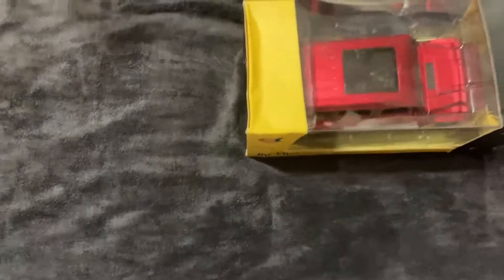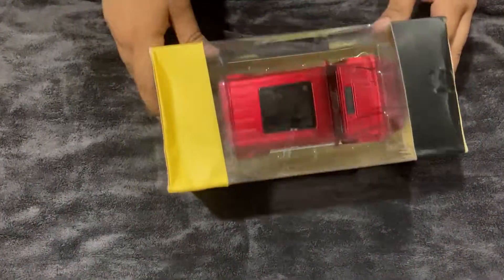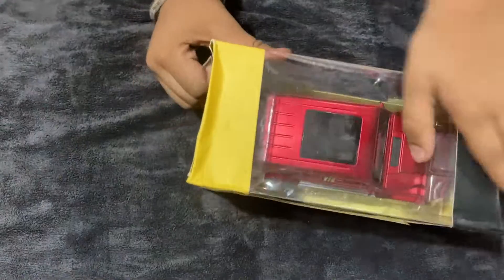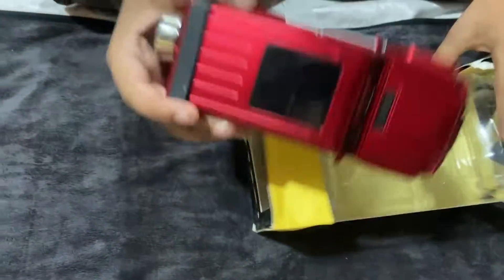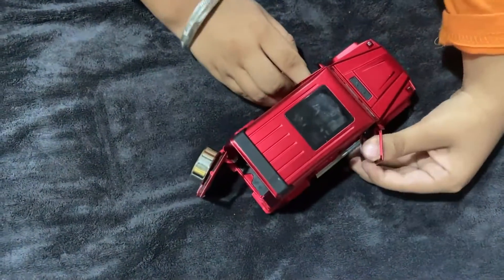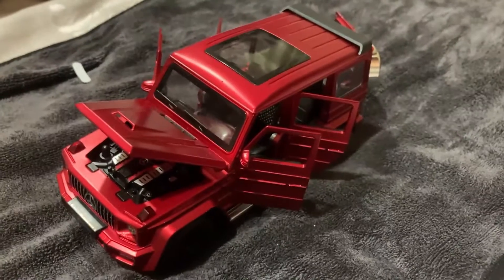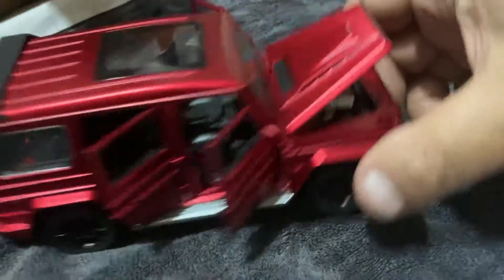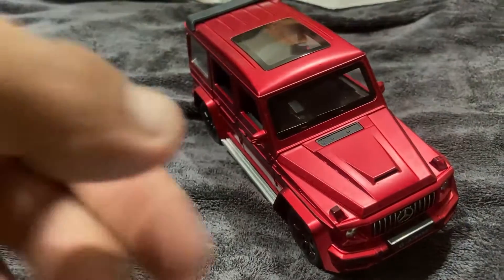G Wagon Model (Diecast) 1:32 Unboxing